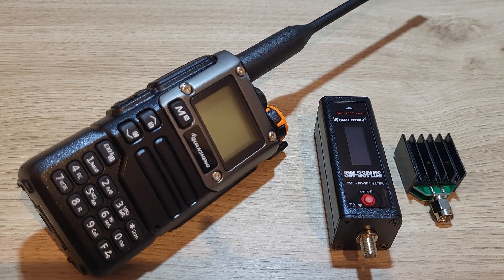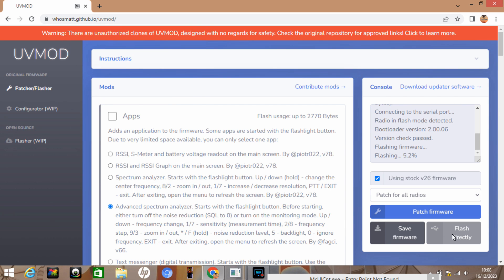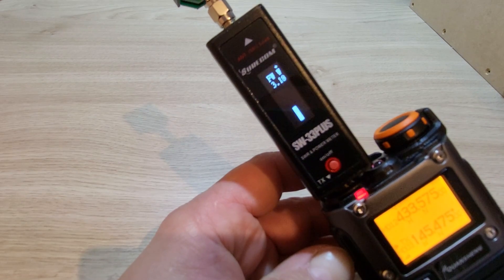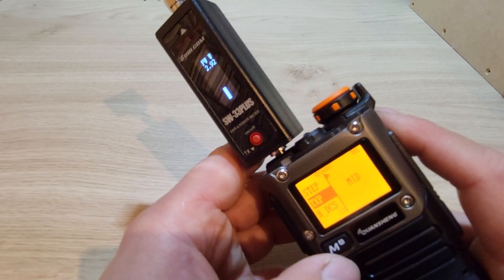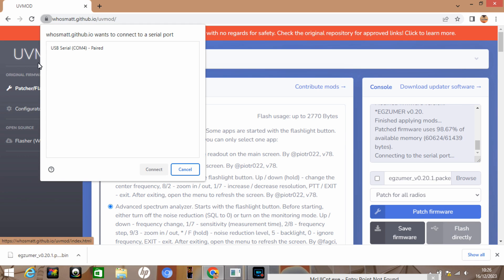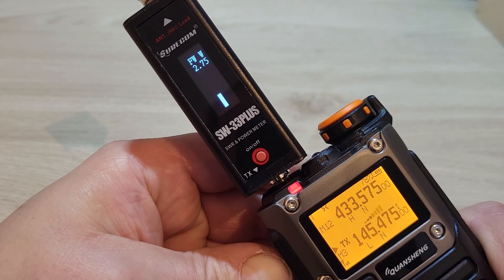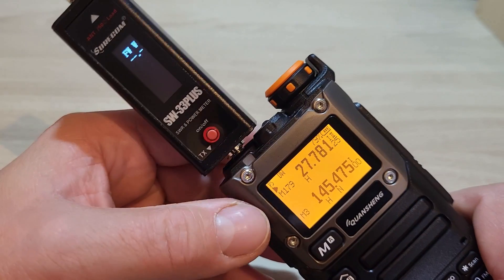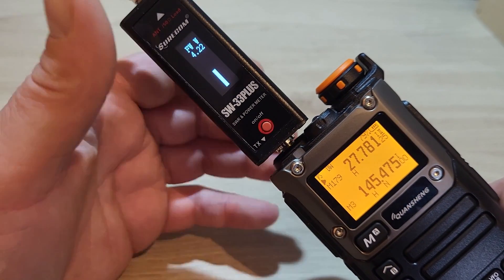Quansheng UV K5 Output Power Test - Stock vs Egzumer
Output power test of the Quansheng UV-K5 (8) on both stock & Egzumer firmware.